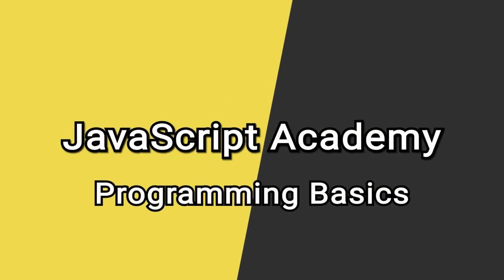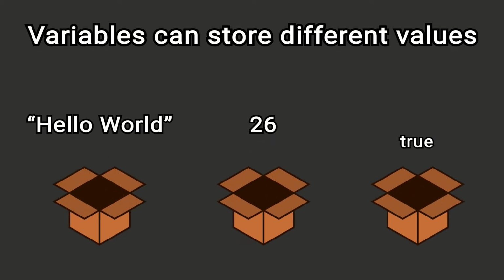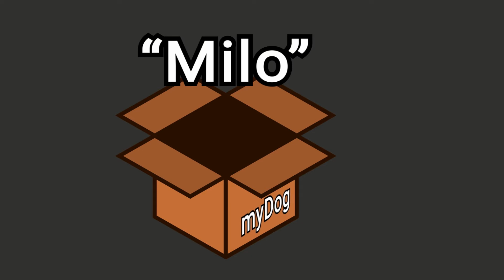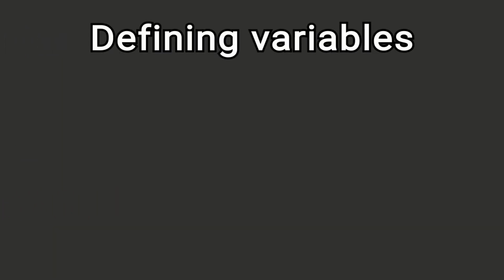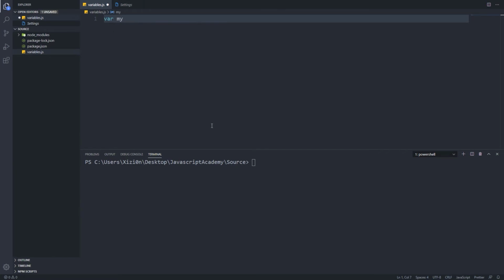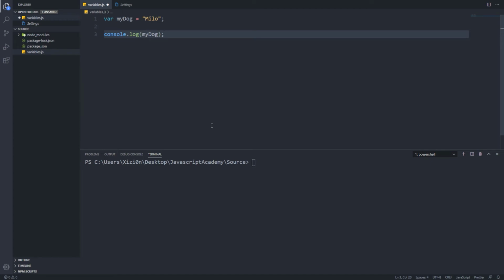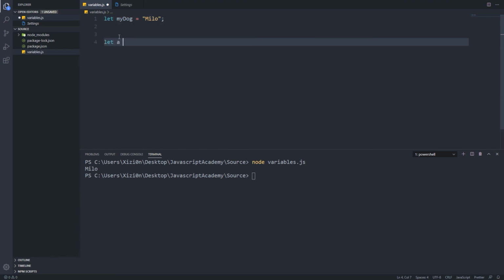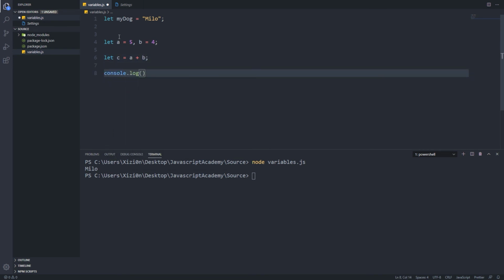Variables | JavaScript Tutorial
Let me show you how you can create variables in JavaScript, and how to do basic arithmetics with them.